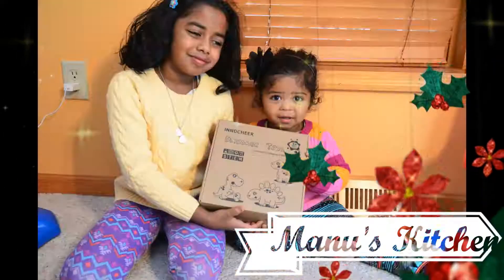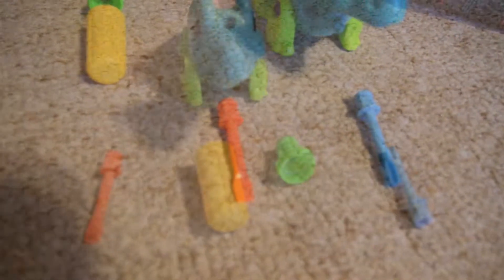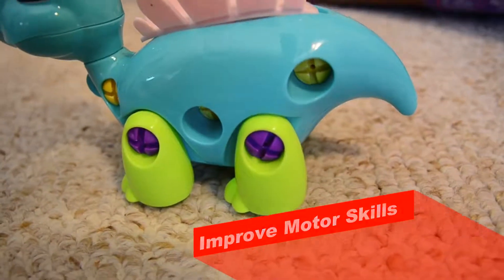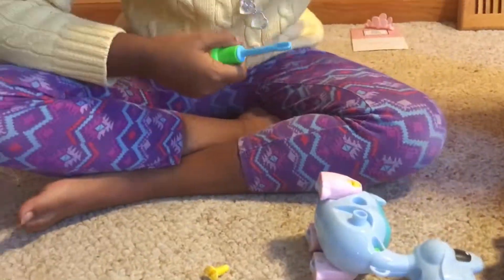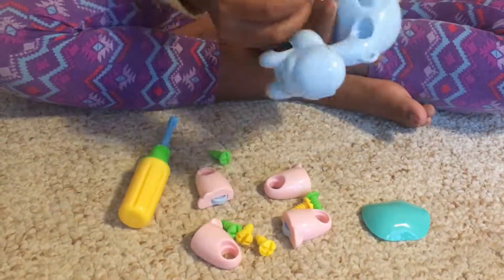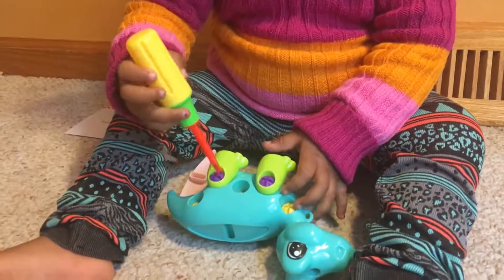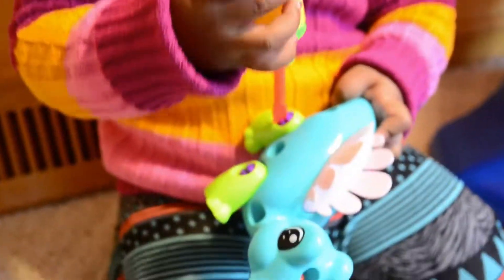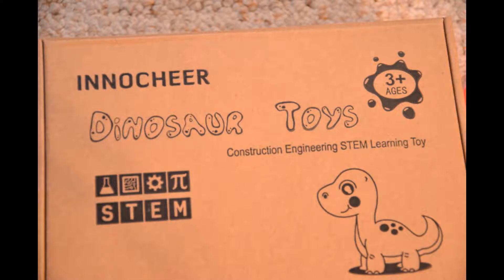INNOCHEER TOY REVIEW/ STEM APPROVED Dinosaur Toy Set Review- My First Toy Review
Camera used for Recording :-

Tripod used for Recording:-

Light Used for recording: